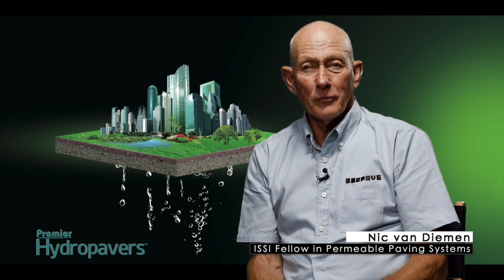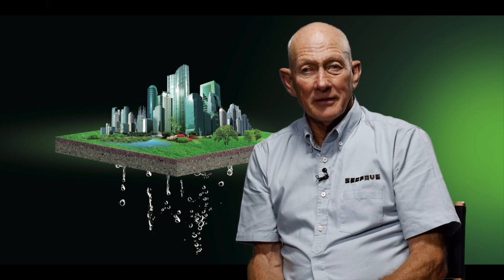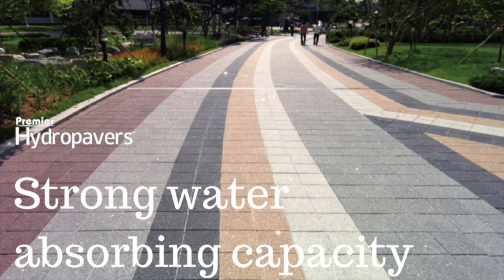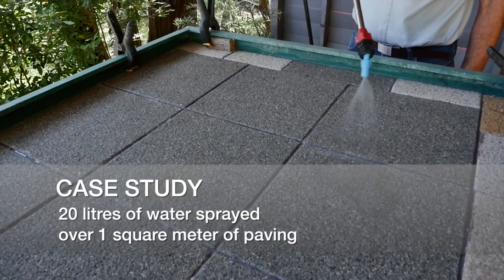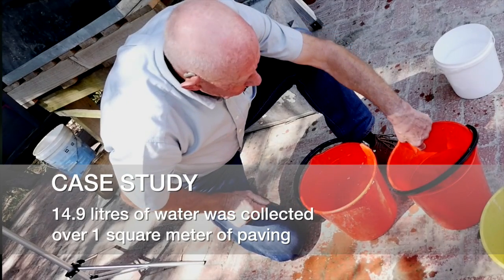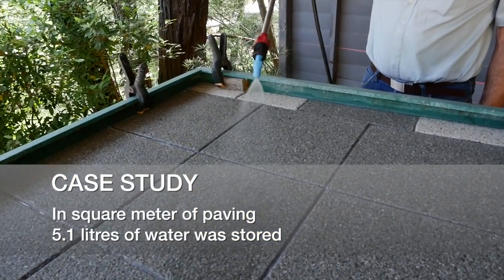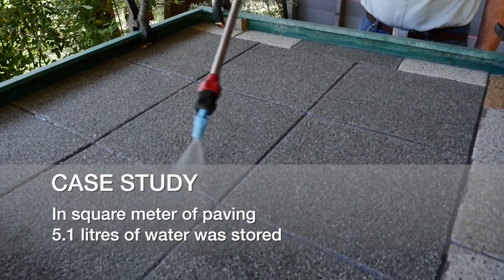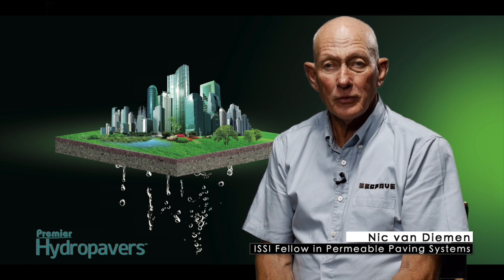Rain Harvesting | Case Study | 20mm of Rain in 1 square meter | How much water did we gather?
Welcome to Premier Hydropavers®!

Create a sustainable urban design using Premier Hydropavers®.

These pavers offer a whole new way of considering drainage options, with excellent permeability complying with local council non-impermeable requirements. Other advantages of these pavers are that they are extremely strong, absorb noise, help regulate surface temperature, disperse water haze and are safe and comfortable to walk on. All this and they look great as well.

To find out more about how Premier Hydropavers® can transform your next paving project

About Nic:
Nicolaas Van Dieman is a qualified and highly experienced segmental paving expert, specialising in accurate and up-to-date advice on all aspects of segmental and permeable paving. Nic was awarded and completed a fellowship, by the International Specialised Skills Institute (ISSI) in Permeable Paving Systems in 2006. (PPS).

Nic has conducted multiple tests on Premier Hydropavers®. His permeability tests on Premier Hydropavers® demonstrate that 50 L of water can permeate through these pavers in one minute. This is equivalent to 50 mm per minute of rainfall, more than any single recorded rain event in Melbourne’s history. They are completely pervious, allowing rainwater to be absorbed and evaporated and also allowing it to flow through the paver and into the ground below. They are an outstanding new product that gives homeowners, landscapers, architects and engineers a sustainable alternative.

Pavers for your next project:
If you’re ready to update your indoor and outdoor areas then nothing can compare with the quality of natural stone and concrete pavers. Premier Pavers & Stone has years of experience and expertise at delivering exactly what you’re looking for to complete an indoor flooring or outdoor paving project.

Premier Pavers & Stone sources its natural stone products from the very best quarries worldwide. Based on our long-standing experience in the industry, we ensure that our suppliers only manufacture stone products to meet our high-quality standards providing you with the confidence that our natural stone and paver products will be superior in style, durability and performance.

Quality Natural Stone, Concrete and Pool Pavers at Competitive Prices

To ensure that we meet everyone’s needs, budgets and aesthetics, Premier Pavers & Stone has a large selection of natural stone, concrete and pool pavers to choose from that include bluestone, sandstone, granite, travertine, marble and onyx.

For Better Interiors and Exteriors

Consider transforming your garden walkways, poolside entertaining areas and patio with premium quality stone at very competitive pricing. You can add value to your home when renovating your kitchen, bathroom or living room areas by installing luxurious stone available in a large selection of colours to suit any home décor.

Visit the Premier Pavers & Stone factory showroom to meet with one of our highly trained consultants. Get professional advice while viewing our range of premium pavers and stone. We can provide the technical expertise required to convert your design into a budget estimate before ordering and final delivery to your location.

Experience the Premier Difference

For a free and paving design consultation, please call or visit our showroom at 287 Bay Road, Cheltenham VIC 3192, Australia.